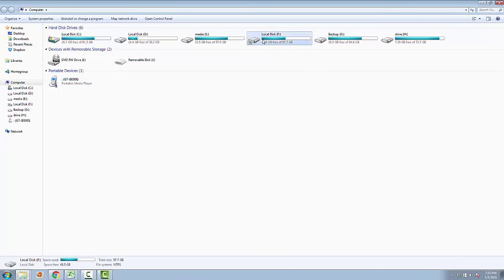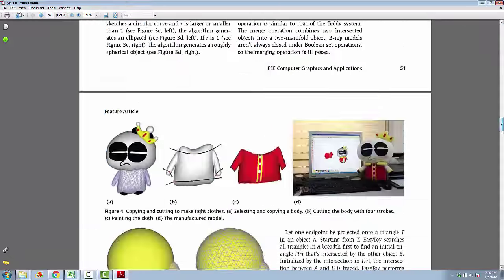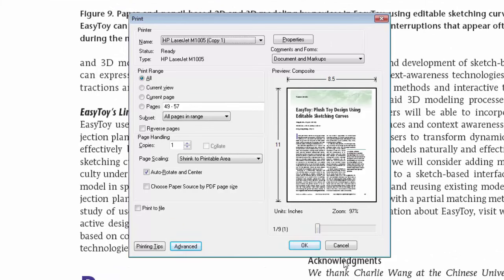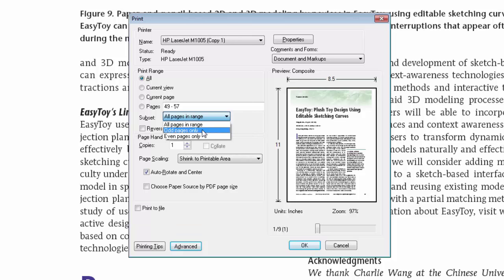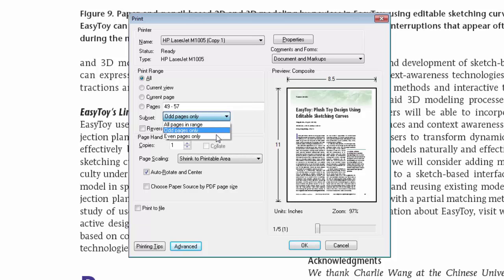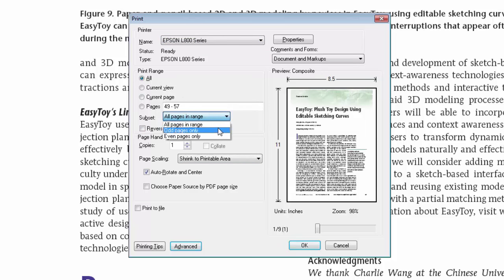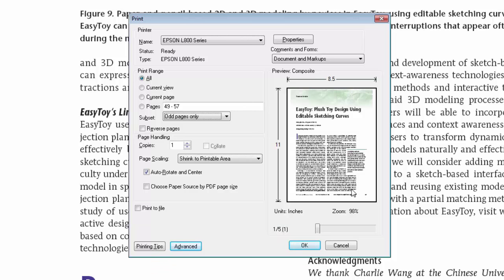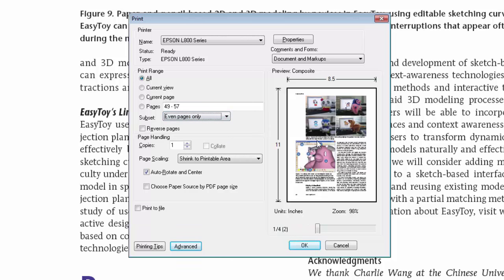How To Print A Book And Ebook With Printers In Right Manner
Normal when you try to print an ebook with a printer ,printed pages are not in arranged manner . In this video guide you will learn how to print E Book with printer in arranged pages manner